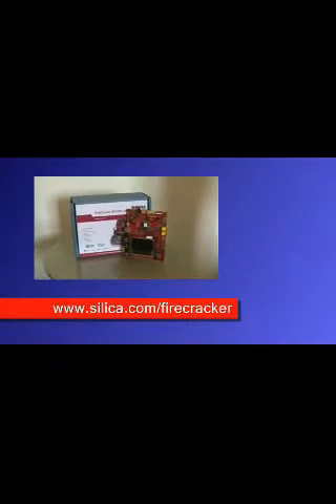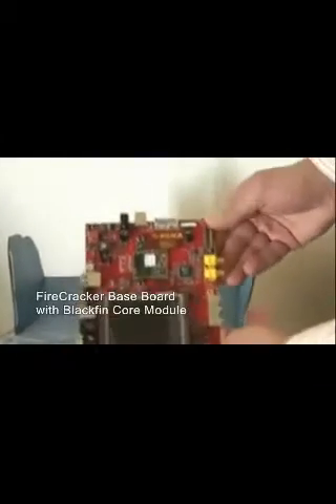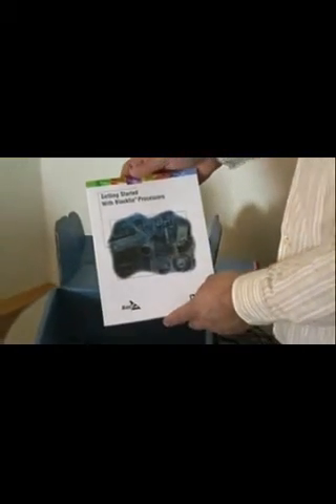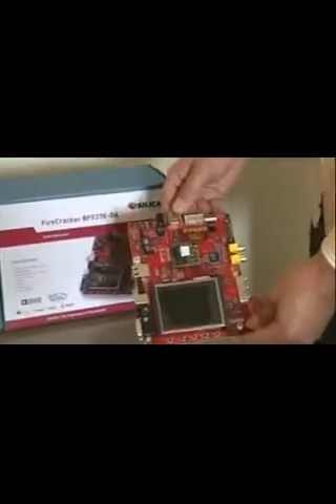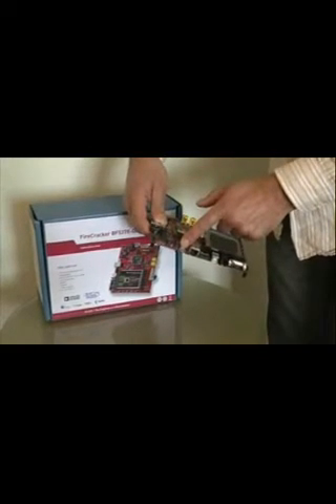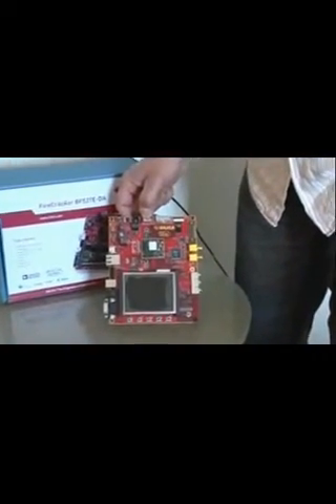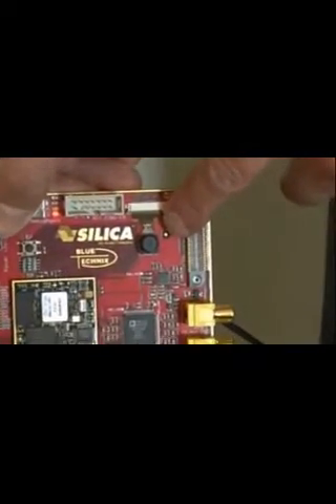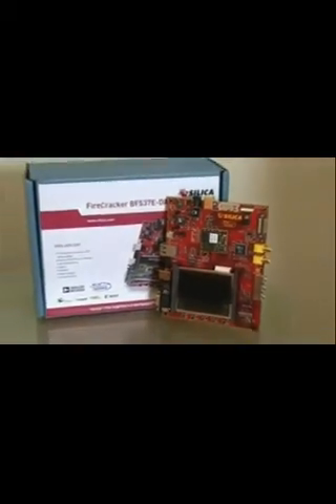FireCracker Development and Reference Design Platform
The FireCracker Platform for audio/video and communications applications stands for a unique hybrid between a development board and a reference design.

It is now available with Analog Devices' latest, popular Blackfin processor ADSP-BF527. With power consumption as low as 0.16 mW/MHz and performance up to 600 MHz, applications can now add greater signal processing performance without sacrificing battery life.